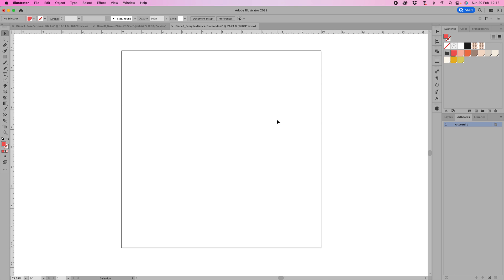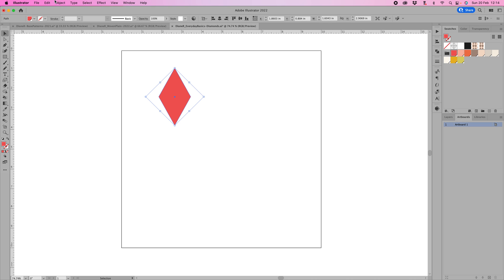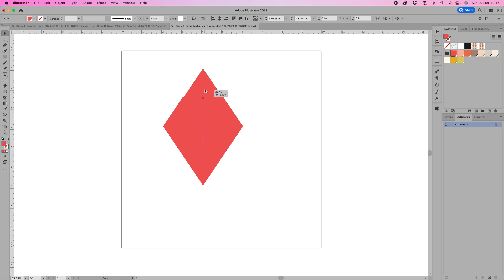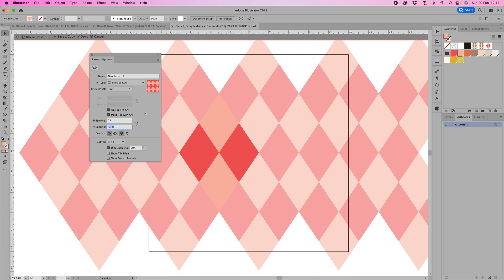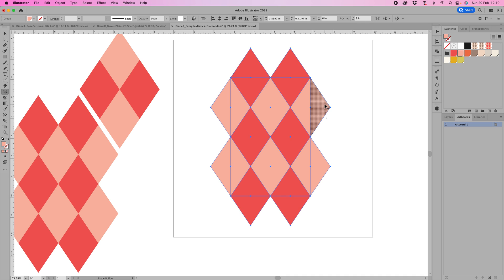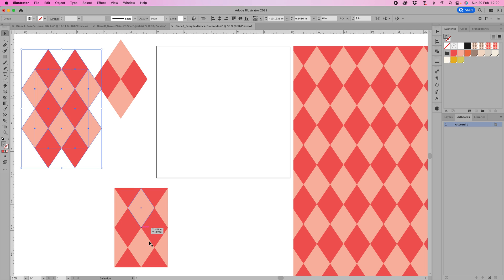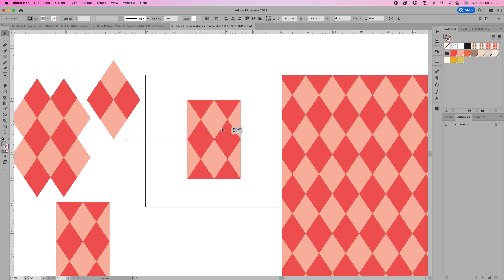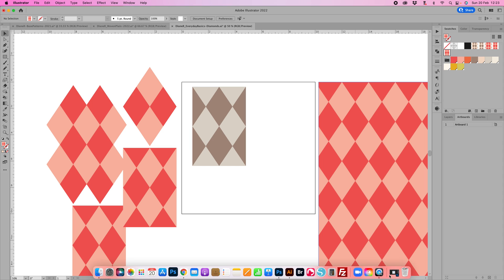How To Create A Simple Diamond Repeat Pattern in Illustrator 2022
Easy way to create a diamond repeat pattern in Illustrator 2022 using the Pattern tool.